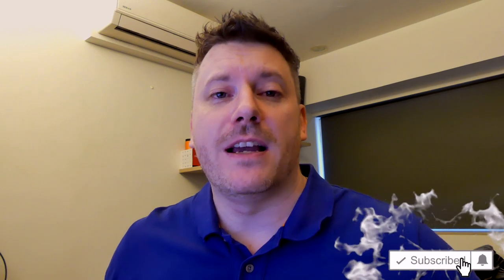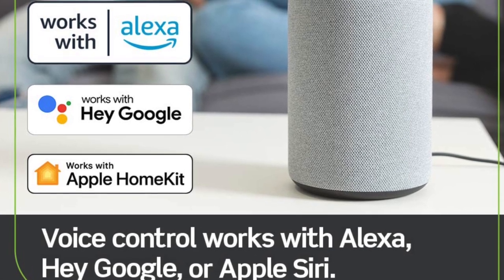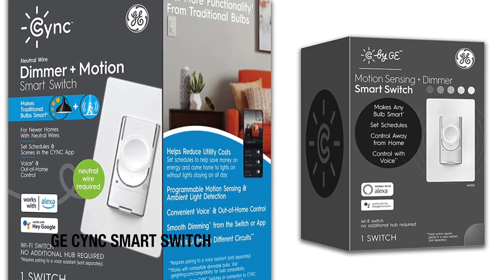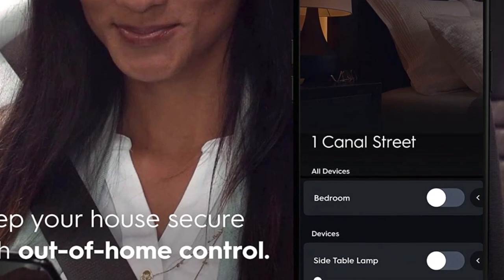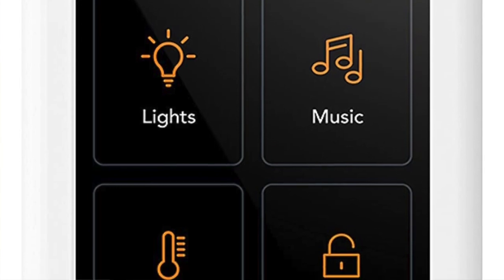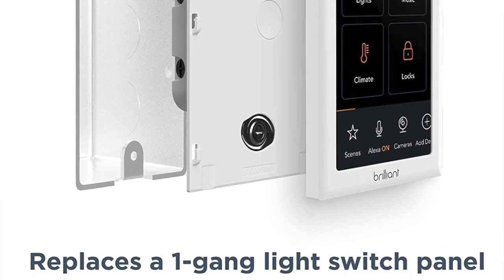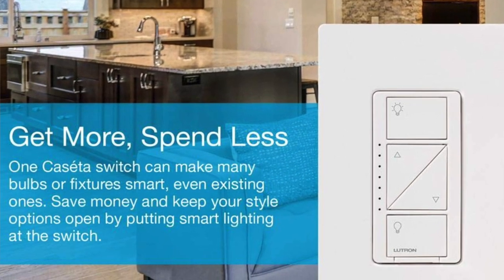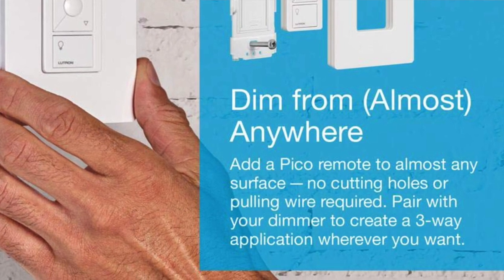TOP 5 BEST SMART LIGHT SWITCHES - Best Smart Light Switch Review (2023)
Are you looking for the Best Smart Light Switches? Check the list below for the Best Smart Light Switches currently on the market.

Thanks for checking out the Best Smart Light Switches review video.

Best Motion Sensor
Great Google / Alexa
Best High-Tech Control
Best Compatibility
Great Smart Dimmer

In this video, you’ll learn about the Best Smart Light Switches currently available. I tried to keep this list as comprehensive as possible and include something for everybody no matter what you’re looking for. I’ve narrowed this list down from an original 10-12 choices to ensure you’re getting the best of whatever it is you’re after.